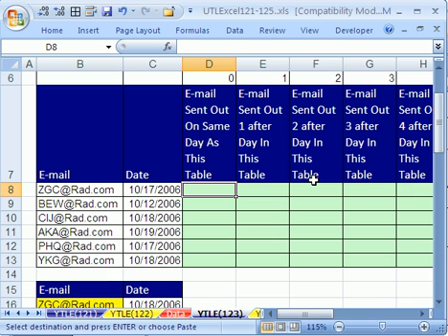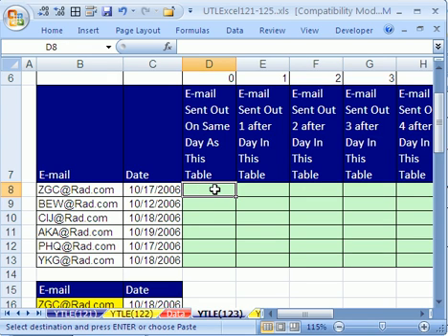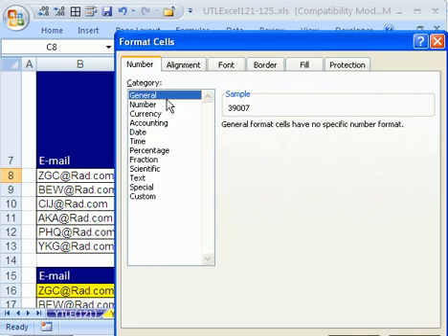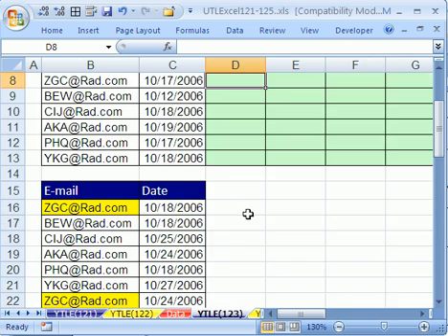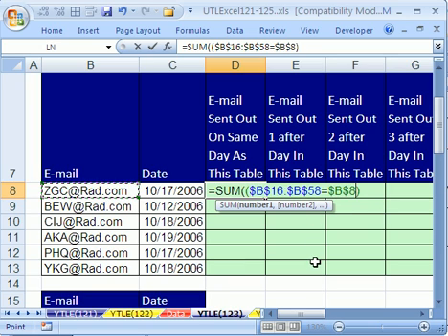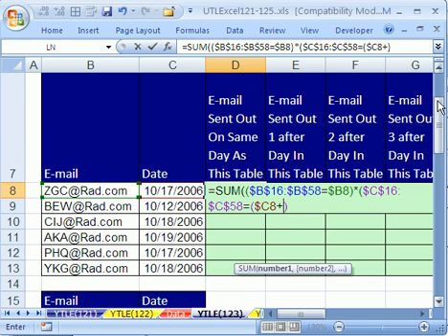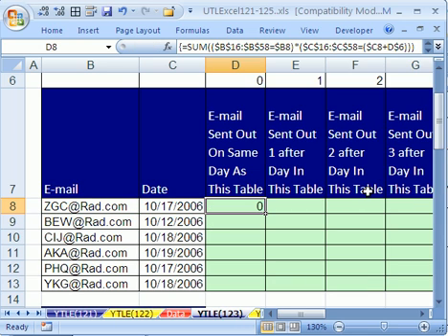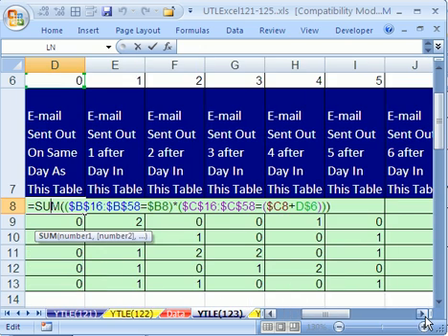YTL Excel #123: Array Formula To Count E-mails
See how to Count E-mails given two criteria using an Array Formula.